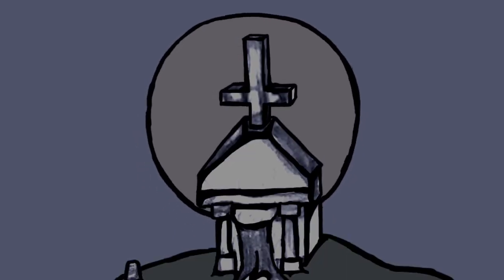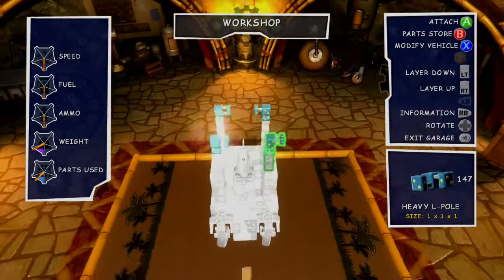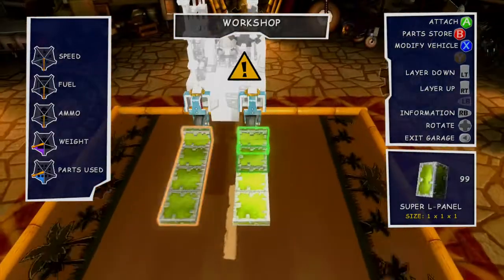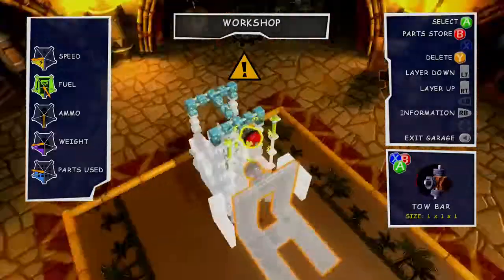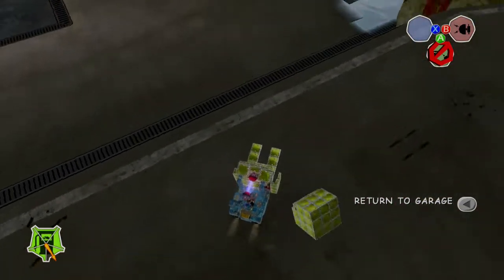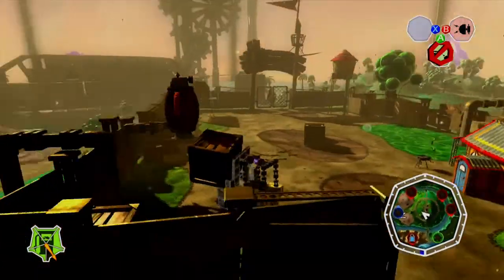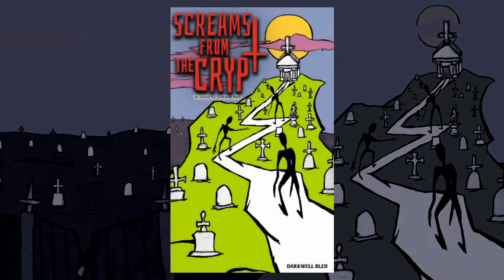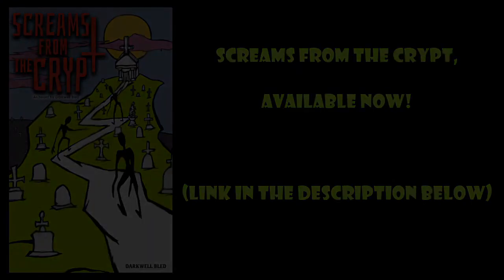Build Request - Forklift (Nuts & Bolts)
Merch! 'Screams from the Crypt', horror anthology novel written and published by Grim & Grin:

'Screams from the Crypt, as heard by Darkwell Bled'
Amazon America

Amazon Australia